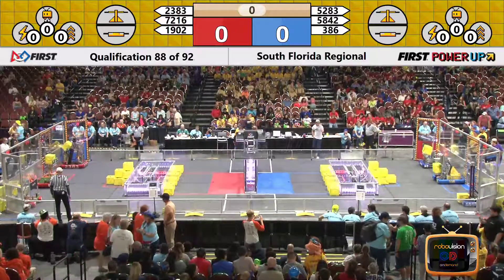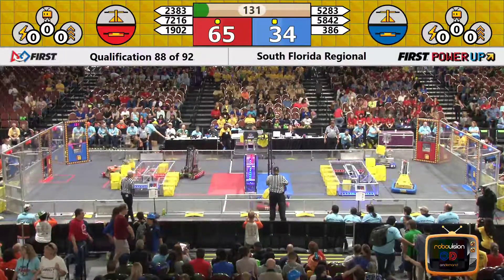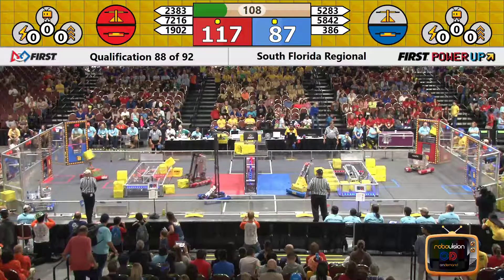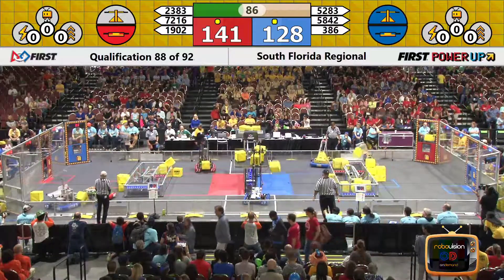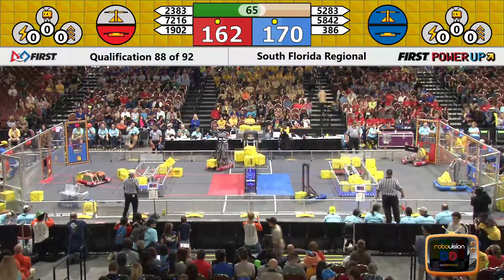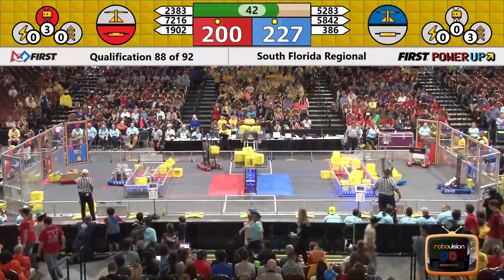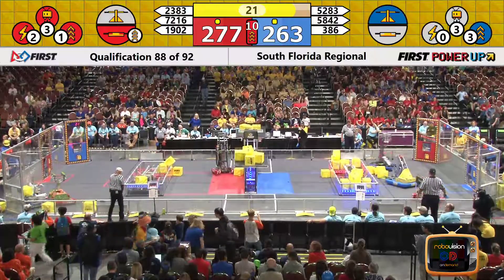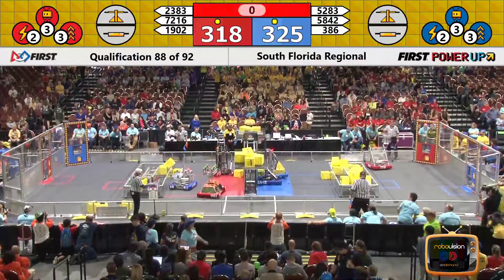Match 88 South Florida Regional 2018